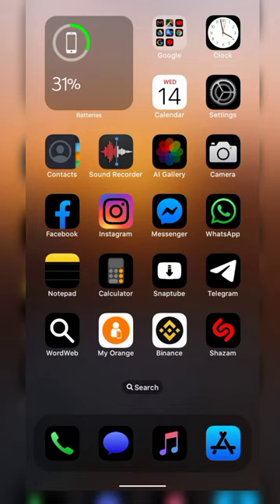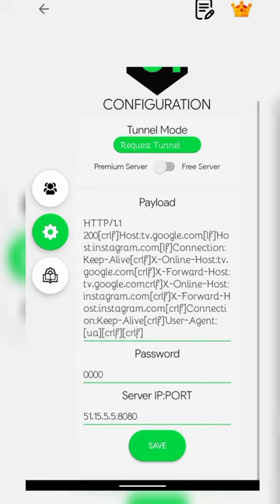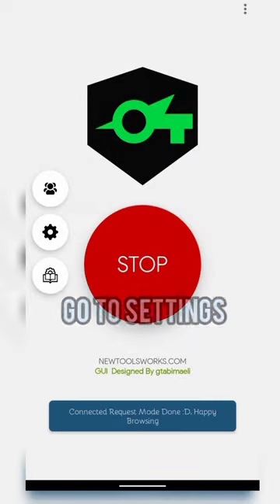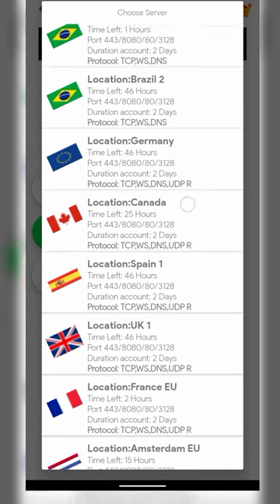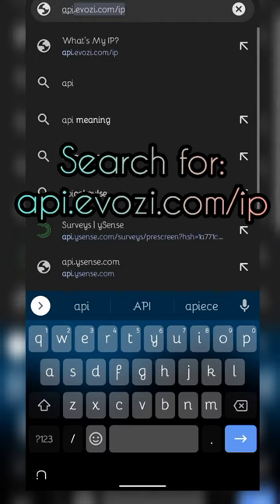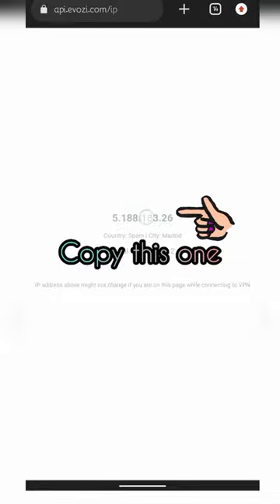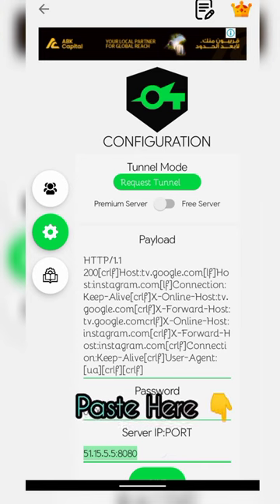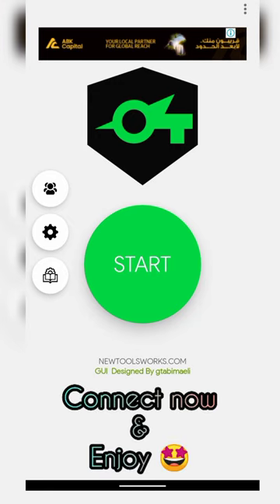Get the right SEVER IP:PORT for SocksIp 🤝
Dear Viewers..!! Thanks for watching this video in this video, I'll show you how to Get the Right IP:PORT for your Socksip vpn application, so watch this full video Please like 👍and share this video if you enjoyed it and it was helpful and subscribe to my channel for more useful videos.Thanks😎